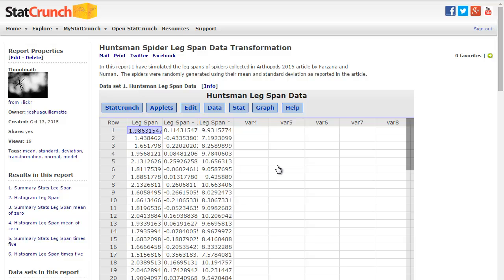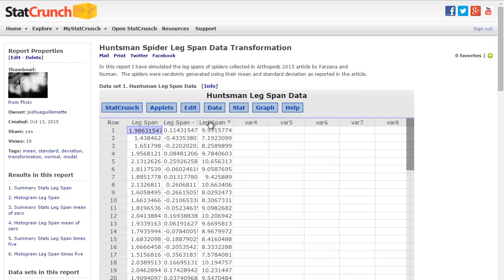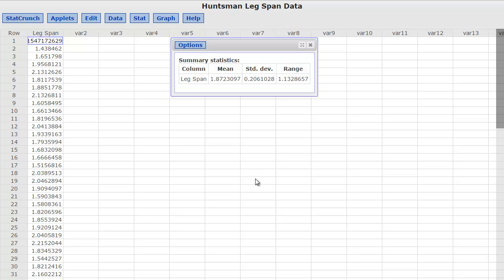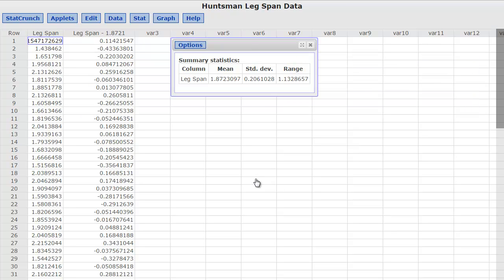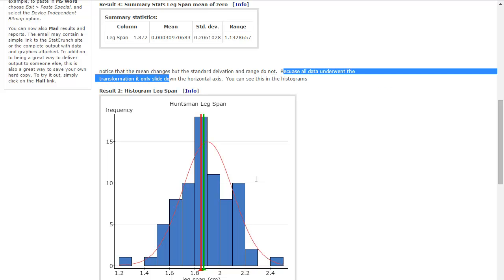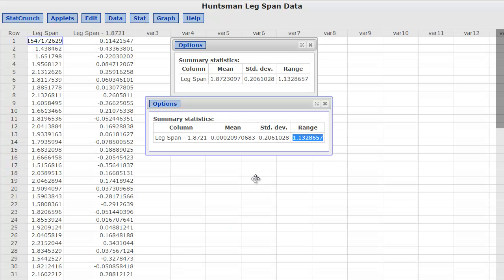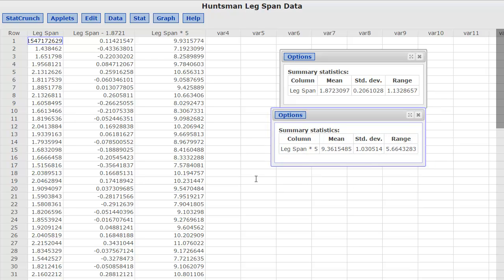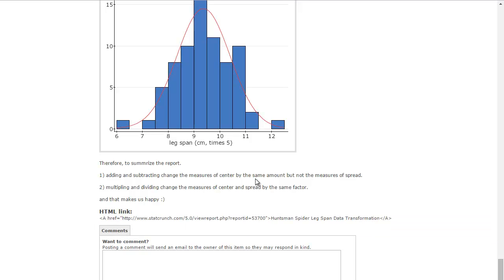Huntsman Leg Span Data Transformation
In this video we look at how the measures of center and spread are effected under the transformations of addition and multiplication.  I use some simulated spider leg data and show the transformation, changes to center and spread, and the histograms.